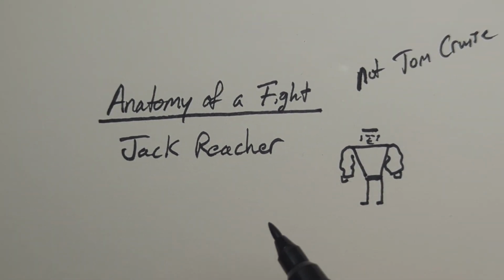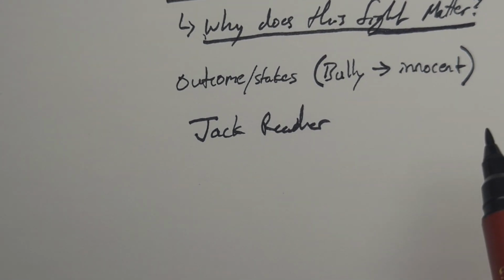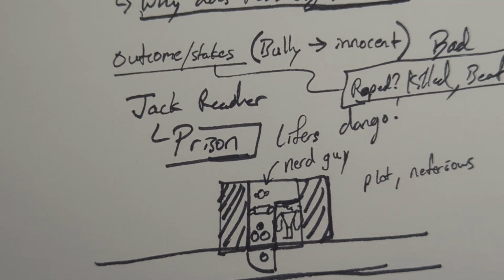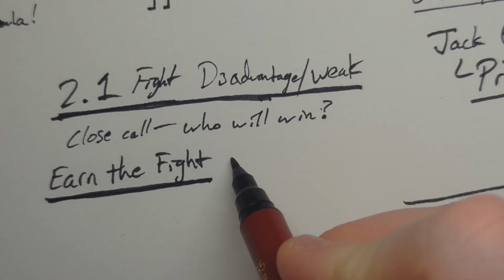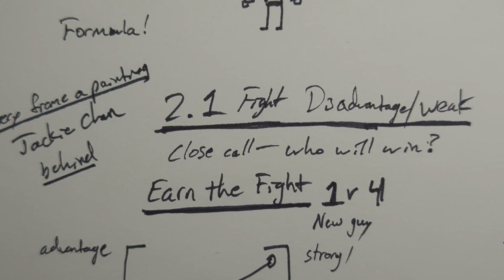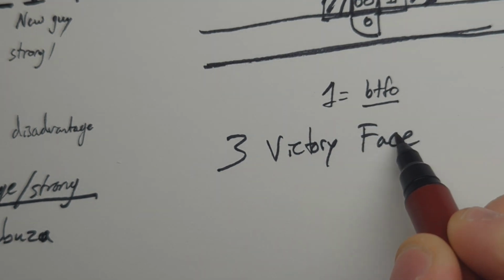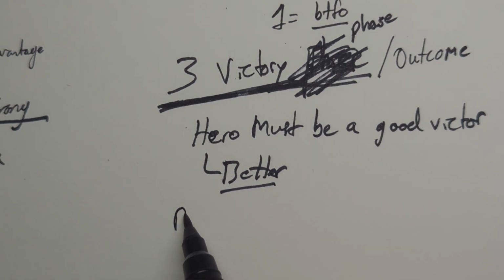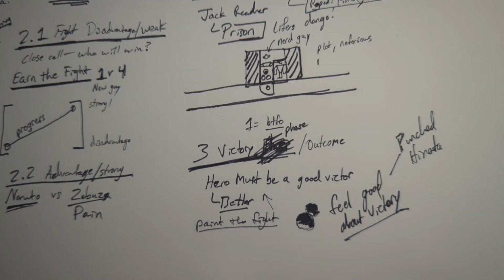Anatomy of a Fight - Jack Reacher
There is a pattern to fights. There is the set up. A maiden in distress. A bully tormenting the innocent. A guy who spits on the main character. A hippy with bad teeth slashes your tire. Any reason that's good enough for the audience or the moment is good enough. There's an antagonist that needs to be defeated.

The fight starts. For the hero, they need to grow and earn their victory. In Naruto he starts off a weakling, barely able to reaction, and trains and grows until he and Sasuke are able to stand toe to toe with Zabuza and Haku. The hero needs to start off weak or disadvantaged, and this makes the victory all the greater.

For Jack Reacher, he starts off powerful, and thus the balance act is to make him at a disadvantage. He's in a 1v4. He's got a knife against someone with a gun. He has a gun against 6 heavily armed men with rifles. Whatever the challenge, Reacher is able to persevere and rise to the challenge and win the fight. This gives the audience the satisfaction and knowledge that the victory was earned. That it meant something.

The final part is the outcome. What does the hero do in victory? This is what interprets the entire meaning of the fight. Was the fight worth it? The victory determines that. This is why the hero must always rise above the villain. They have to be better and prove to the audience that this fight had meaning to it, and that it's not simply a squabble between morally decrepit villains.

Cuggin's Cove,
Emergence,
Inith and Od Travel North